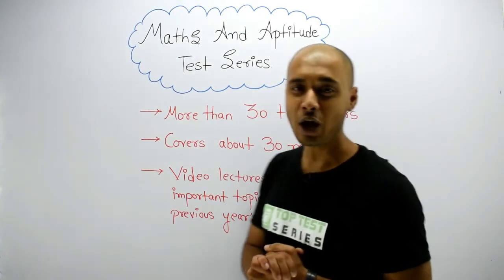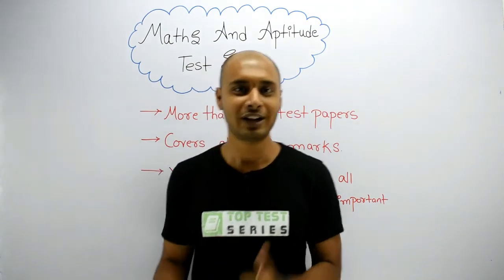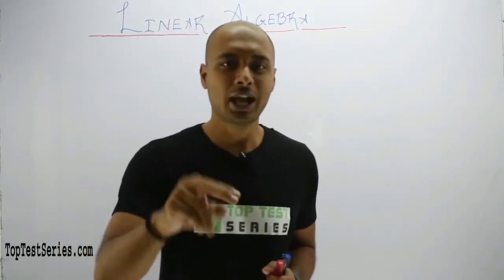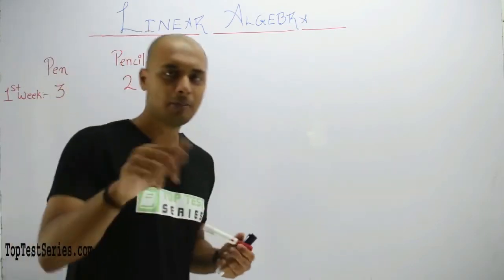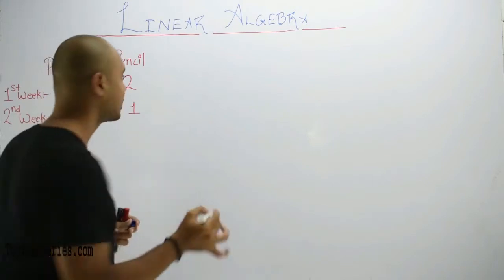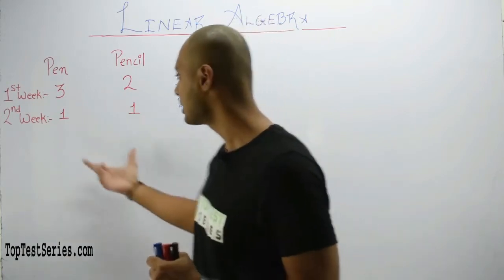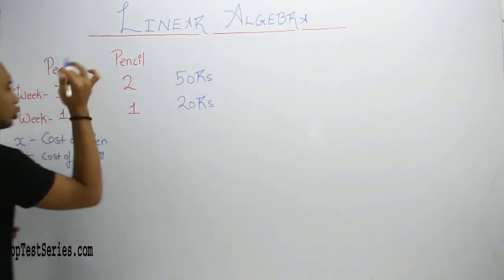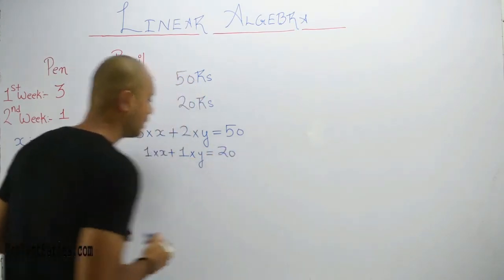Linear Algebra Introduction Class- 1, Mathematics Class for GATE 2021 in Hindi